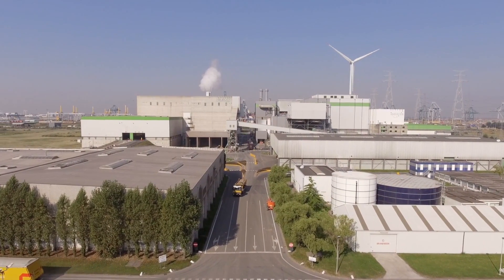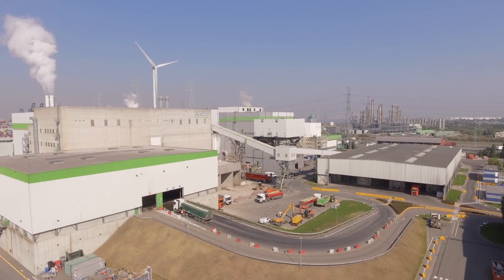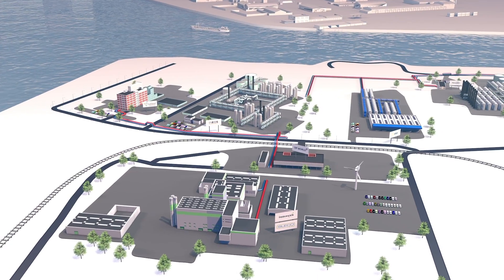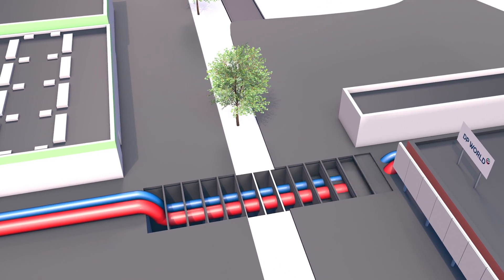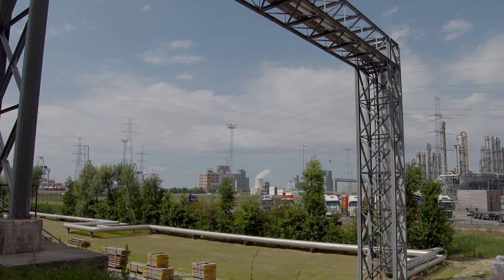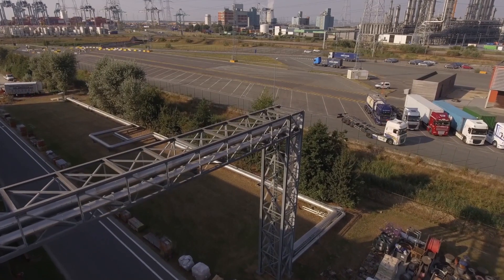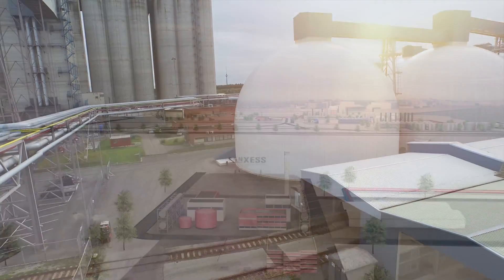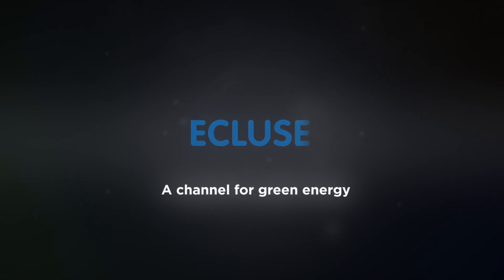Construction begins on the ECLUSE steam network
The first pipe for the new industrial steam network ECLUSE was laid in Waasland Port. From 2018 onwards it will transport the steam from Indaver and SLECO to six customers. The steam will travel through a five-kilometer network of pipes. When operational, ECLUSE will reduce emissions by 100 000 tons of CO2 per year.